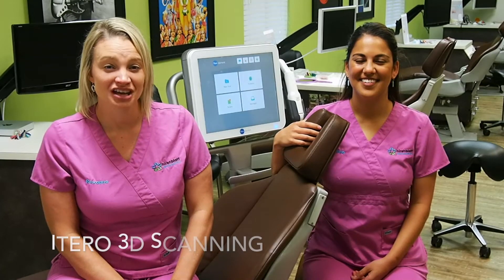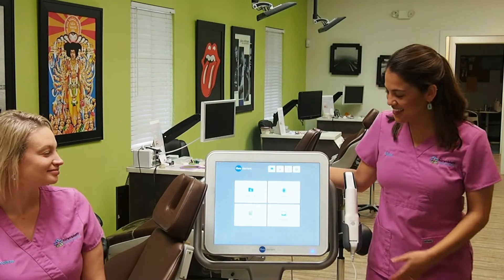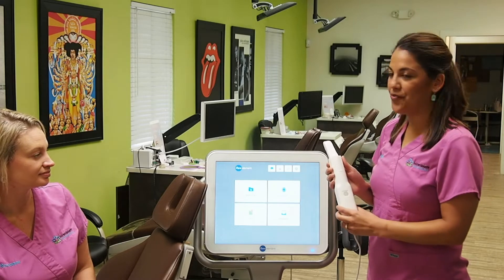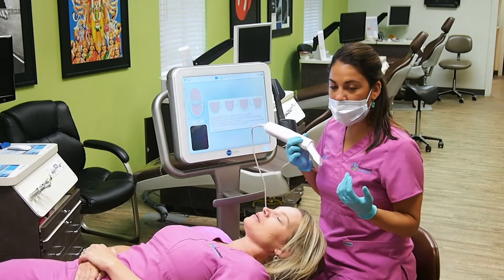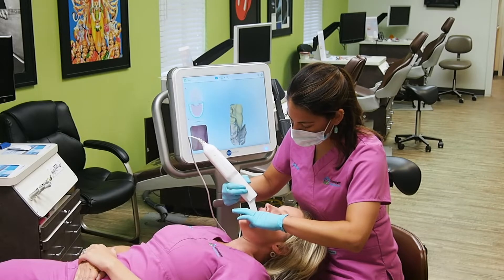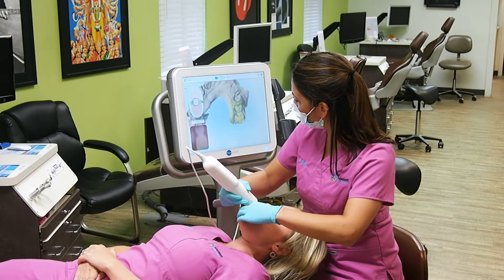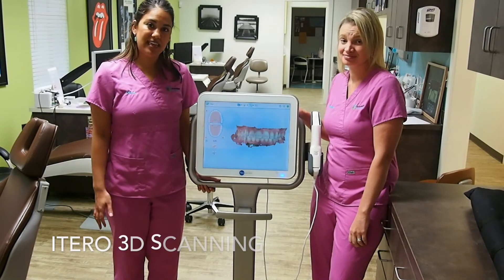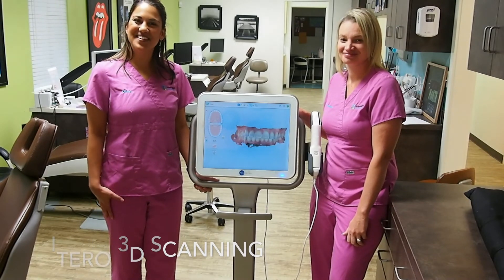3D Teeth Scanning No More Impressions! iTero: Nirenblatt Orthodontics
Our iTero Element 3D digital scanner eliminates the need for taking gooey and gagging impressions. Watch this video from our staff to learn more about how we can make your orthodontic treatment with Braces, Invisalign and N-Line our own clear aligners easier and more comfortable!

PLEASE CLICK THUMBS UP or LEAVE A COMMENT to help others learn about getting braces or Invisalign!

To ask Dr. Nirenblatt a question, leave it in the comments below. We are here to help!